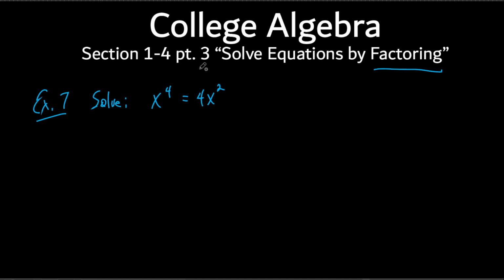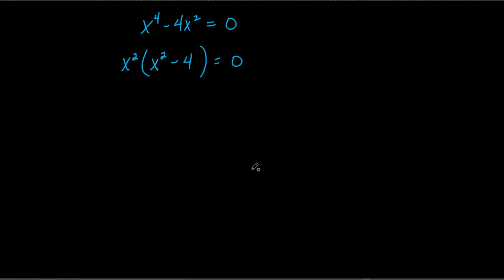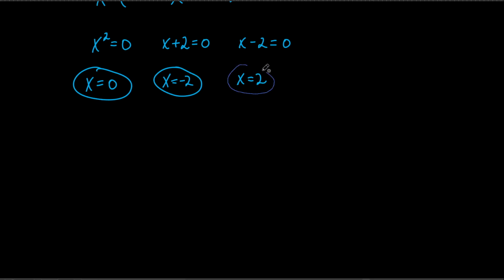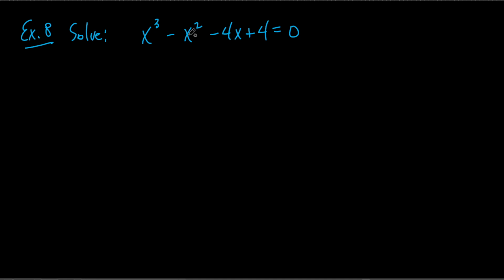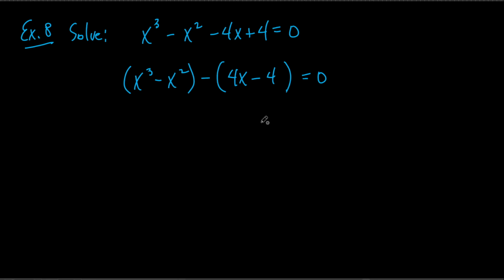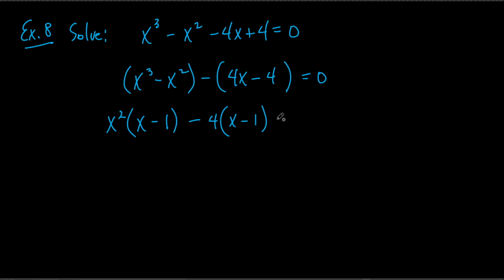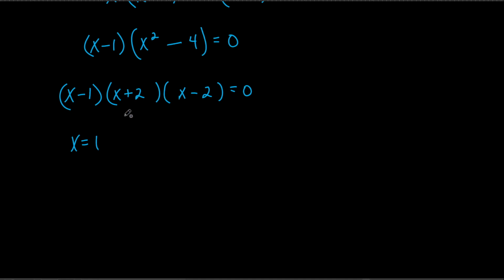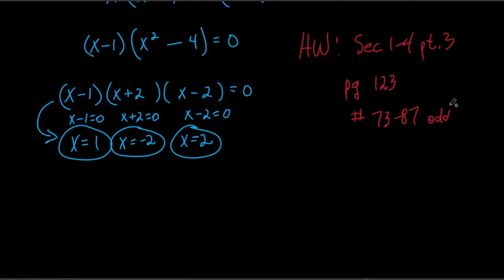College Algebra Section 1-4 pt. 3 "Solve Equations by Factoring"